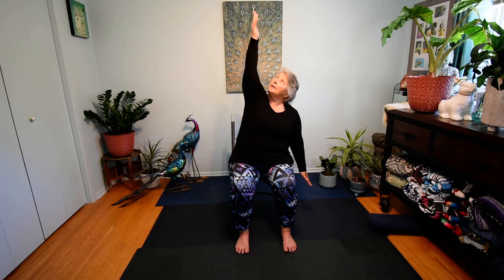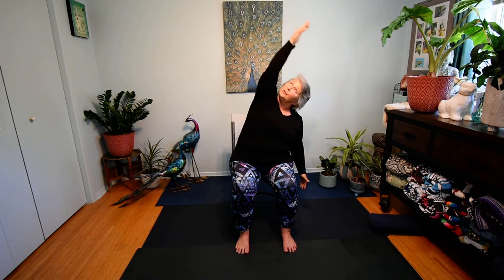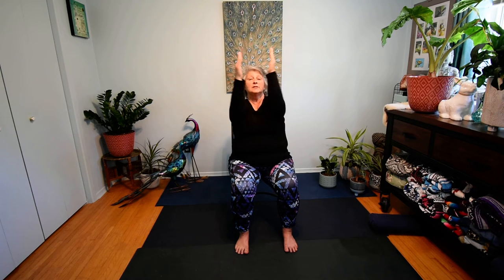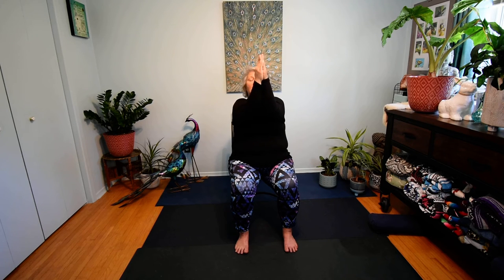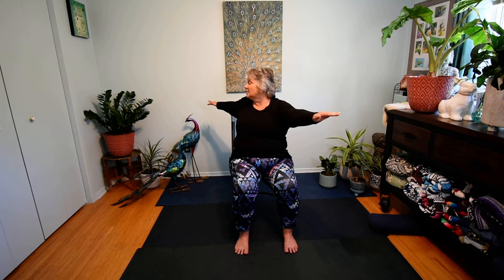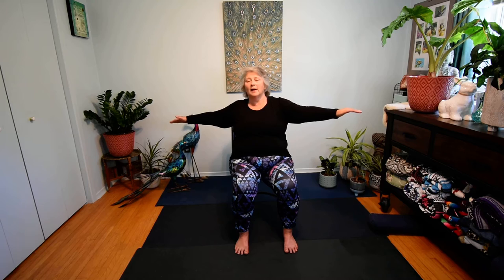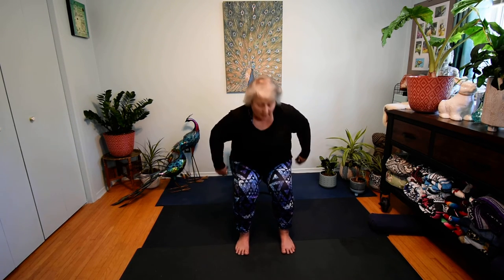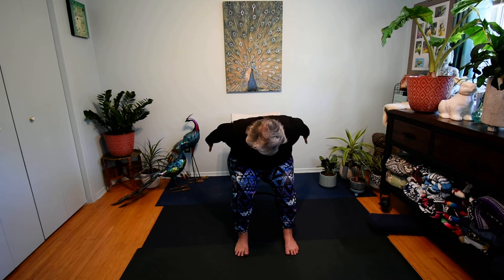TAKE IT EASY! Fully seated accessible class Chair Yoga class.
Enjoy this beginner level chair yoga class where you will be fully seated for all of this class. You will need a yoga mat to place under your chair, and a sturdy chair that is the proper height to allow a 90 degree bend at the knees with your feet flat on the floor when you are seated forward in your chair (glutes on chair but hamstrings off chair as we do not lean against the backrest of the chair).  Please place your chair near the middle of your mat leaving plenty of room to stretch your legs in front of the chair.

**Remember to have your own music playlist ready as this video does not contain any music.**

Start where you are today, as you are today. Yoga is a practice that can be enjoyed by everyone. Focus on your breath and moving mindfully through the poses safely - knowing that if any pose does not feel right for you that you do not have to do it. We are all unique, no two people will have the same lived experience in their body. You know your body and it's limitations better than anyone so always keep yourself safe in this or any other practice. If you are recovering from an injury or have any medical condition, ensure you have clearance from your doctor to participate. Let's get started, because after all, it's Easy to Love Yoga!